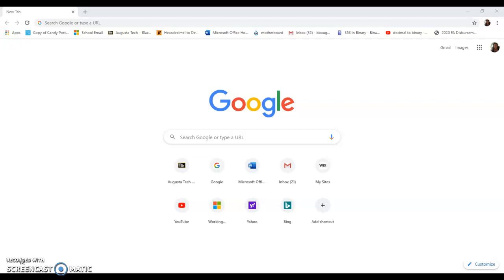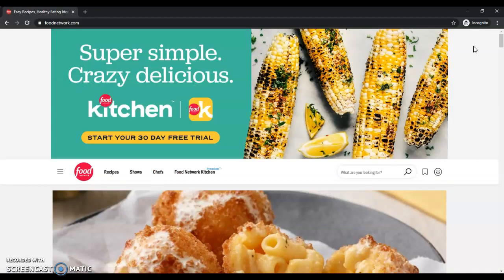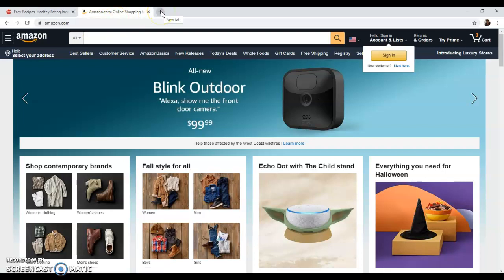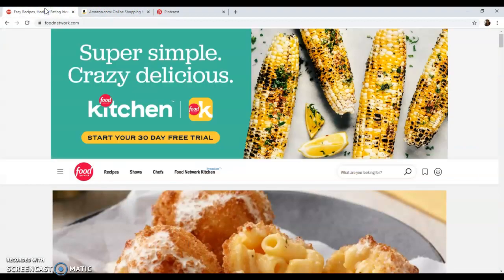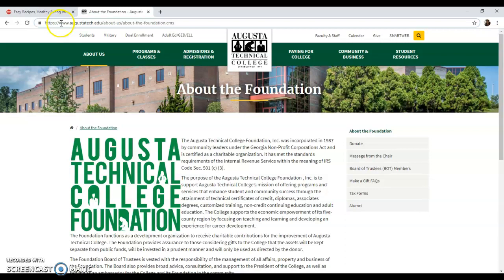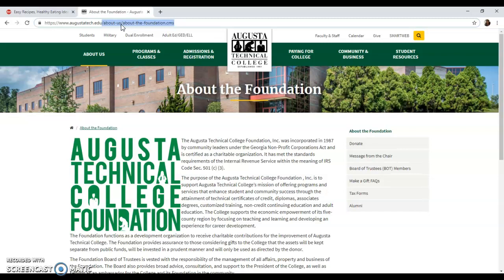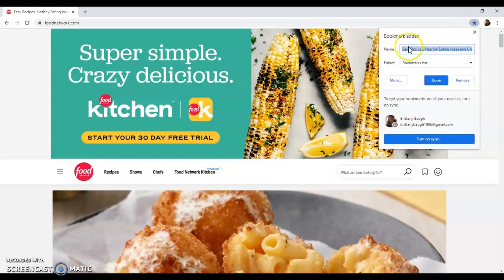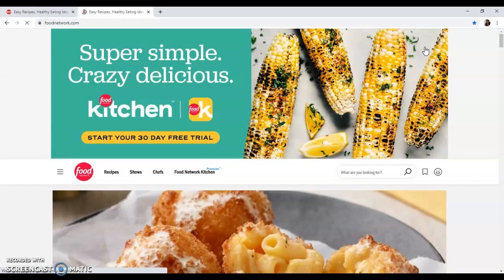Field Trip Around the Inernet and Worldwide Web